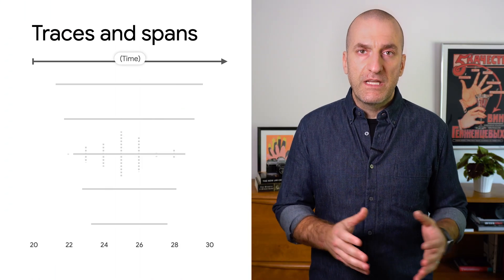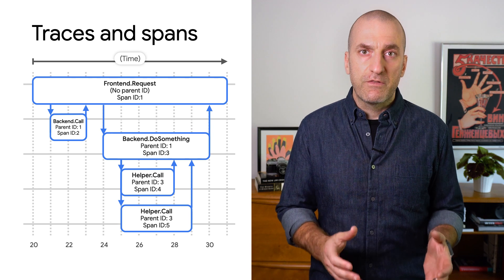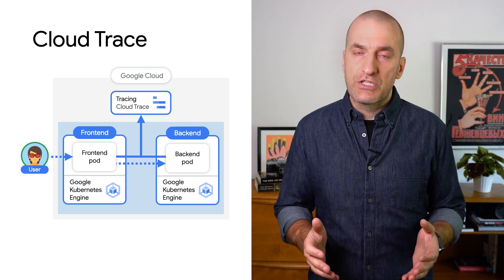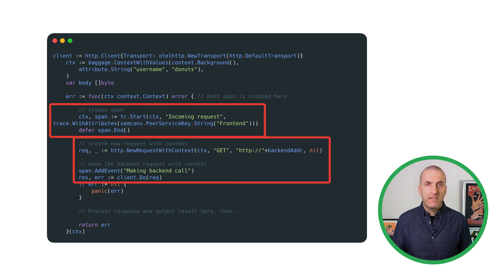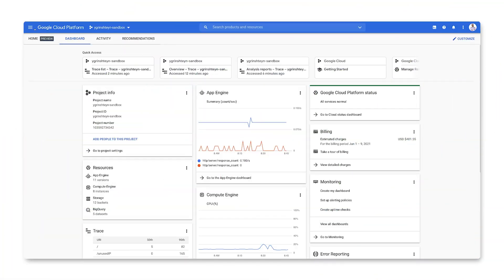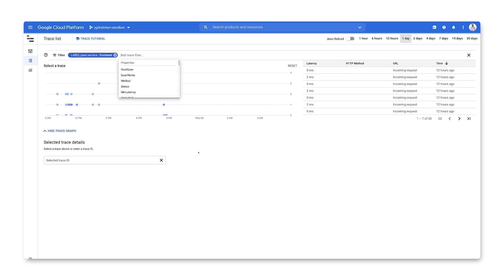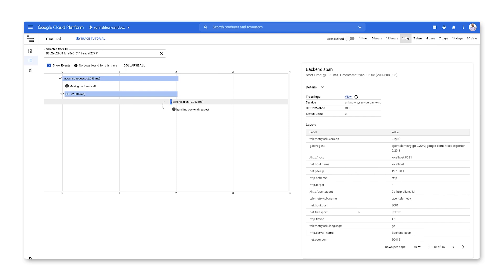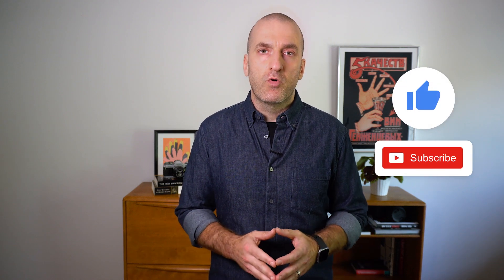Distributed tracing with OpenTelemetry and Cloud Trace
As more services are involved in serving user traffic and completing transactions, how does each service contribute to overall latency? In this episode of Engineering for Reliability, we’ll show how to use distributed tracing to capture the latency of user requests and how long it takes each service in the path to return a response. Watch to learn how to capture latency in distributed applications using OpenTelemetry and analyze it using Cloud Trace.

Chapters:
0:00 - Intro
0:42 - The basics
1:52 - Instrumentation with OpenTelemetry
2:36 - Analyzing latency with Cloud Trace
3:41 - Outro

product: Cloud - Operations - Cloud Trace; fullname: Yuri Grinshteyn; re_ty: Publish;